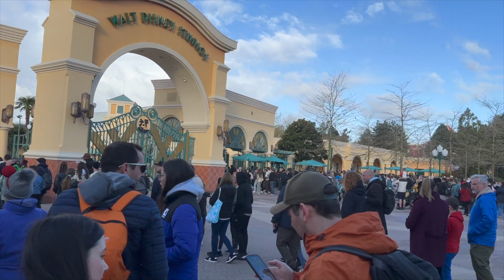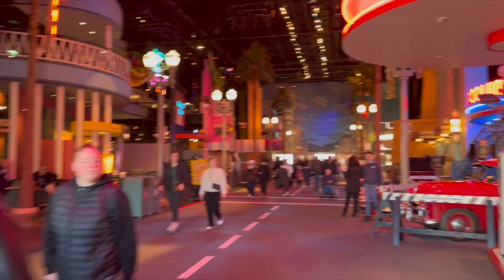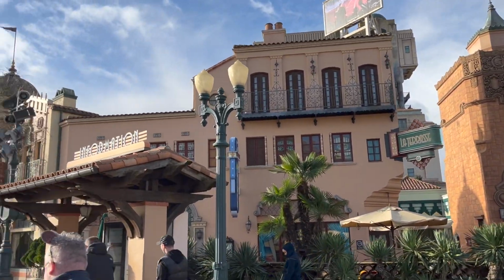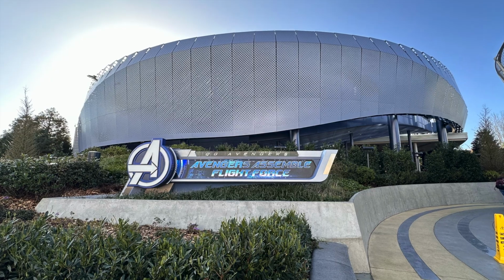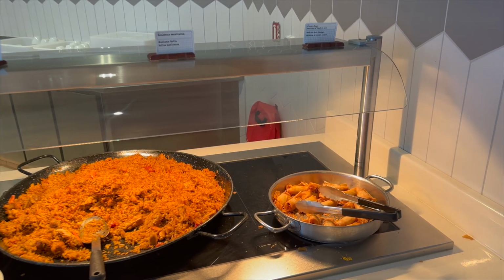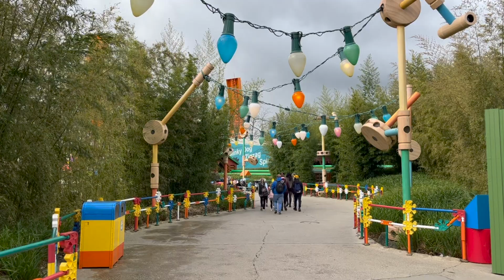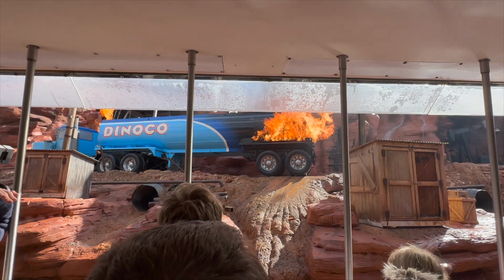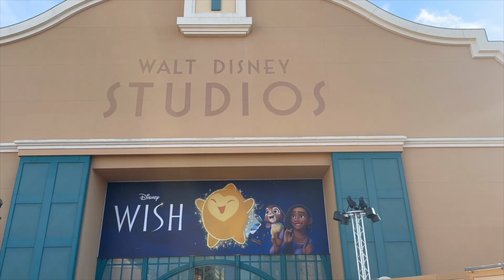Walt Disney Studios Park - Disneyland Paris - Full Guide To The Park And PYM Kitchen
Hello Everyone!

We are Paradise Falls Family - we're a family of four who love to explore the world together. We are hoping by sharing some of our top tips for each destination we will inspire you (and save you some research!)

We had a wonderful really quick 2 night trip to Disneyland Paris in March 2024.

This video gives a full guide of all of the rides and attractions available in Walt Disney Studios Park and we had the best buffet we've had in any of the Disney Parks at PYM Kitchen!